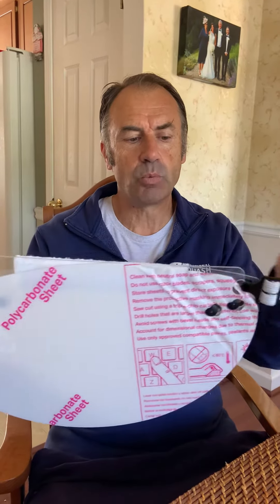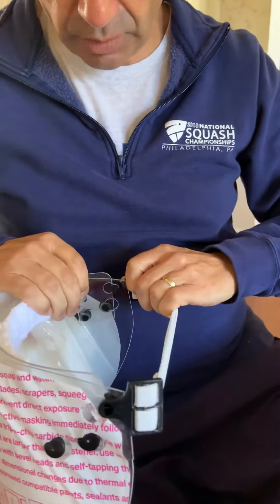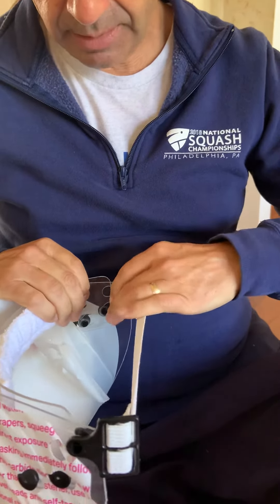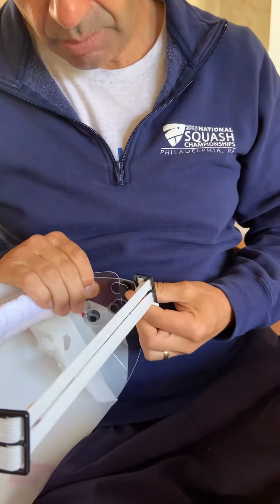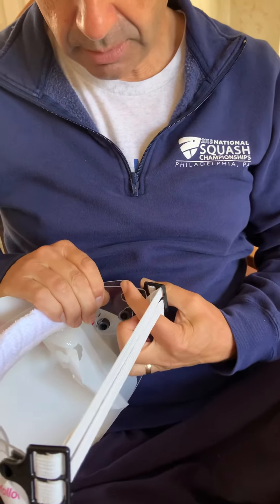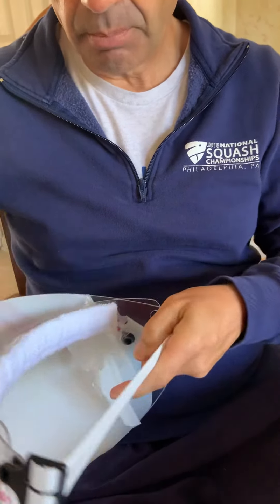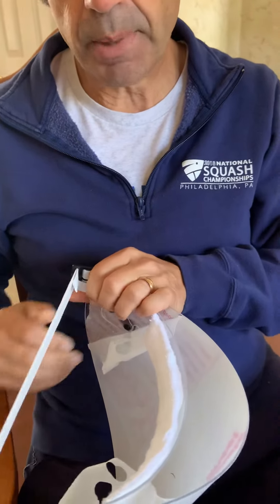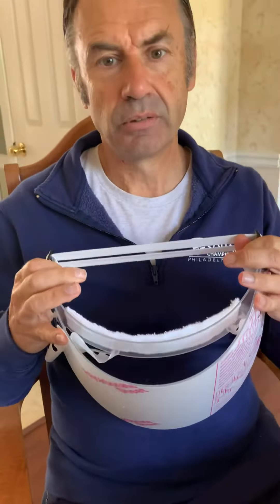May 12, 2020